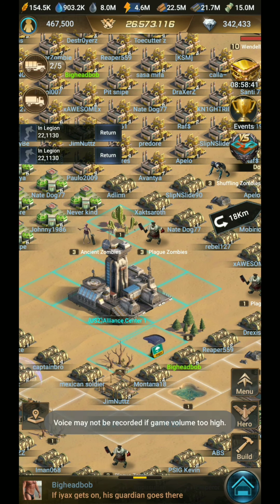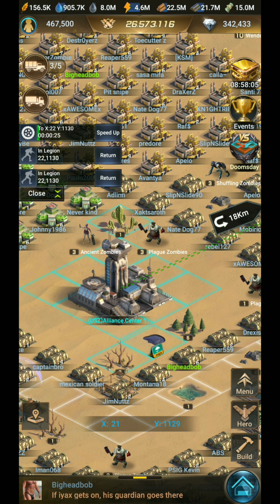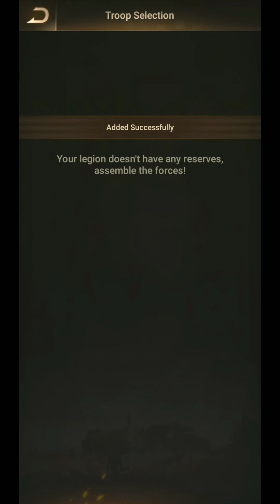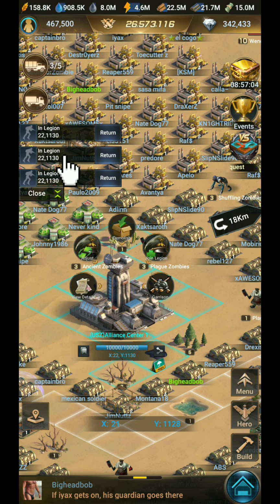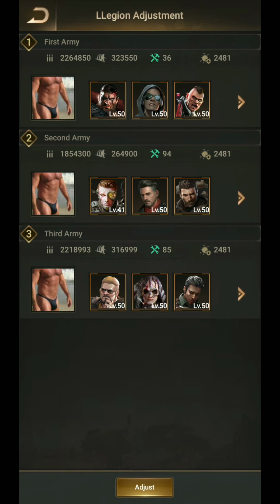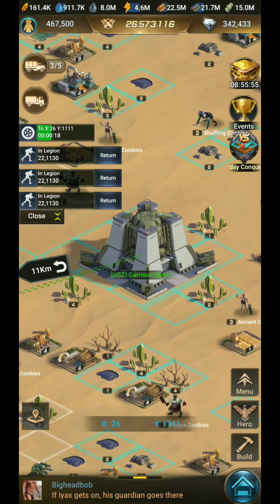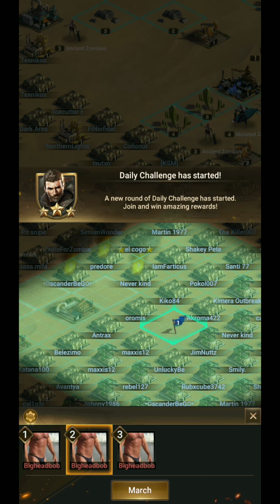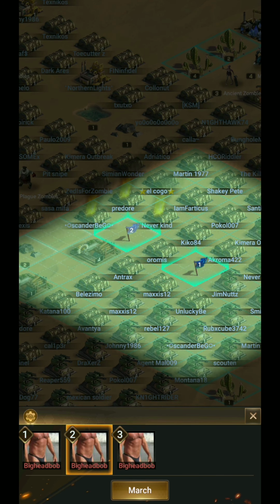Last Shelter: Survival - Legion and Garrison Base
How to use the legion and garrison base functions in Last Shelter: Survival